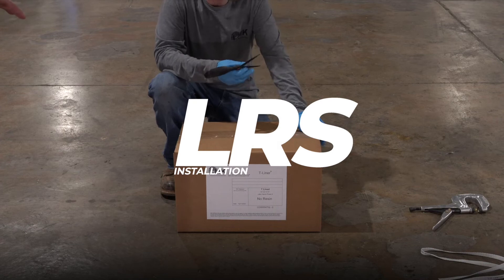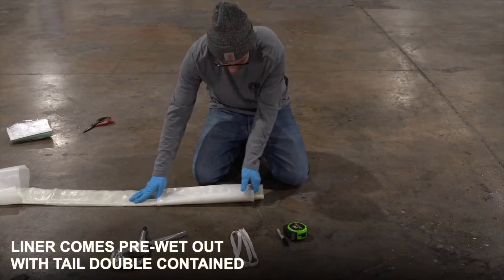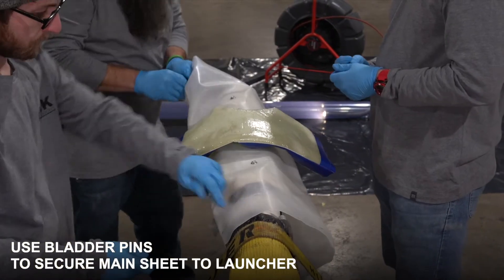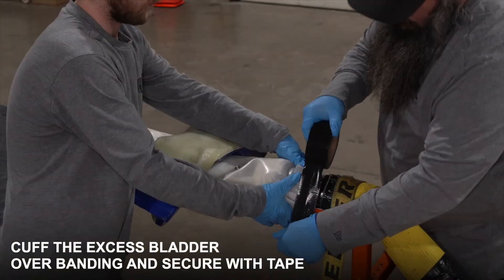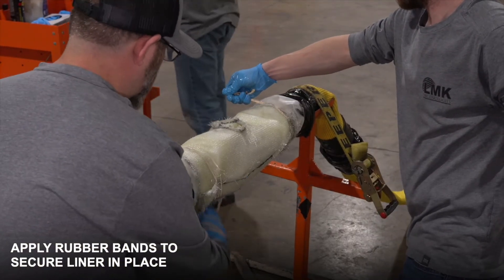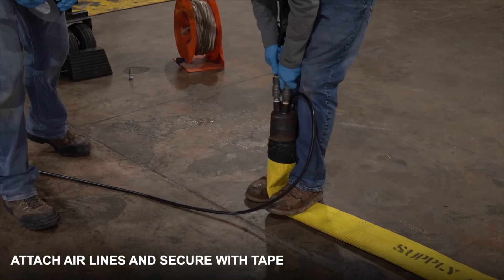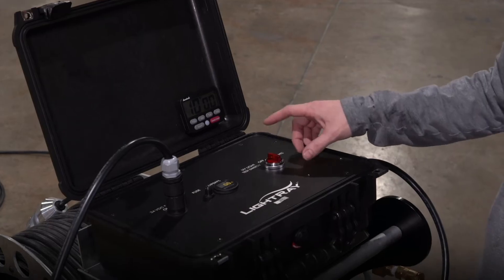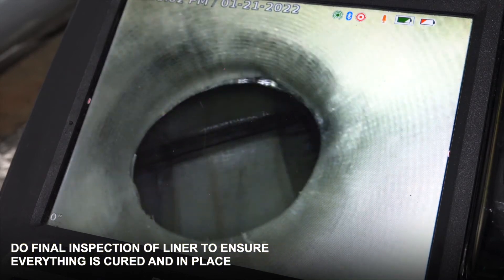T-Liner Shorty UV Liner Installation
This video shows the simple steps to install a Shorty UV liner with the new LightRay LRS system. This UV cast Shorty saves time and manpower over traditionally cured liners.